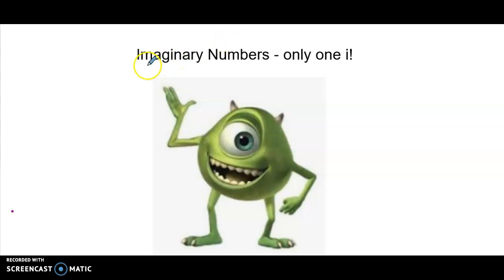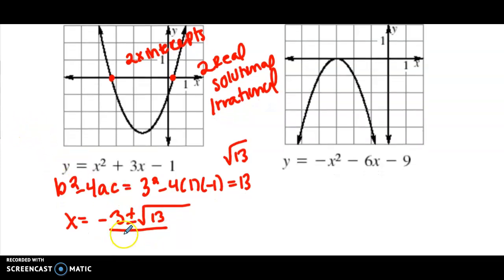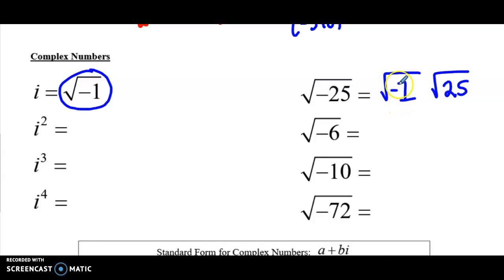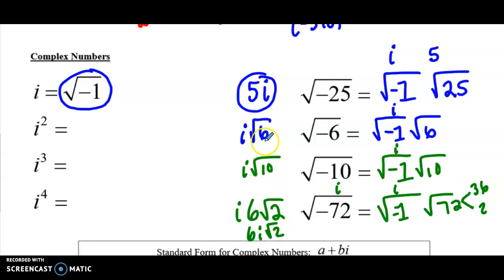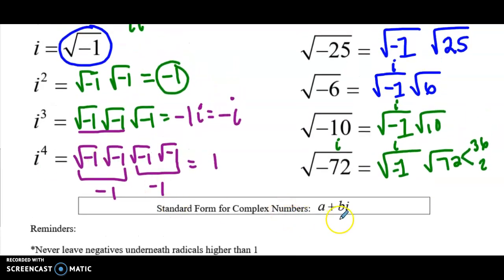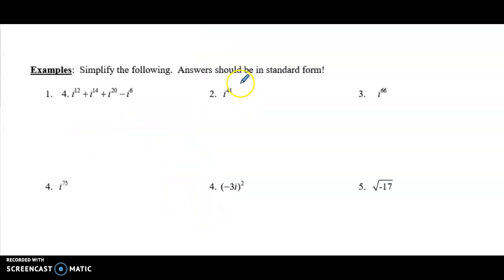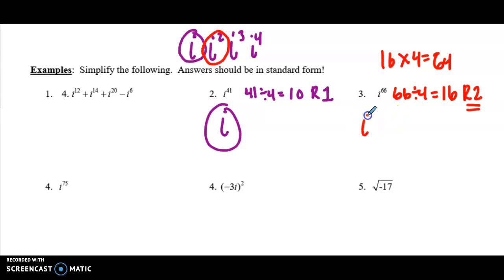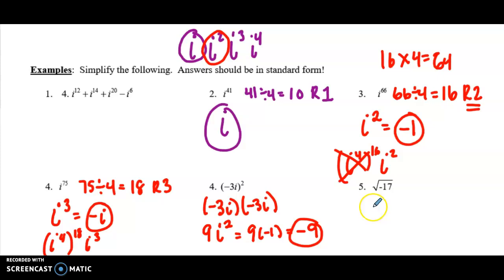Imaginary Numbers Part 1